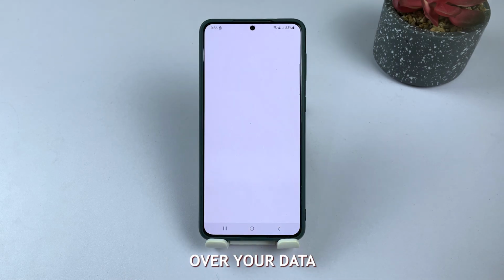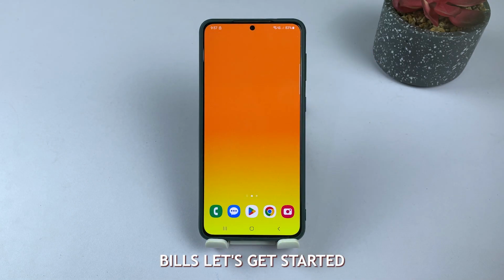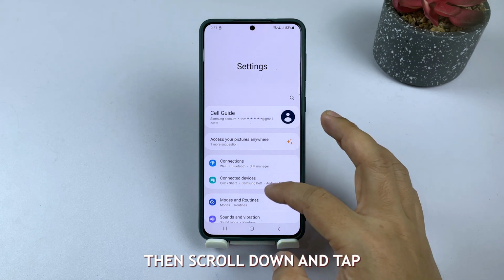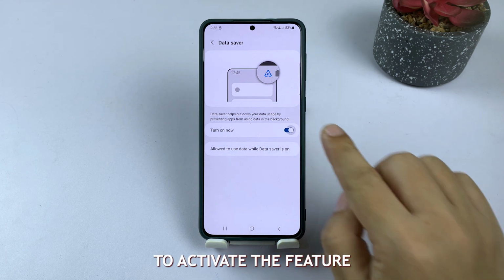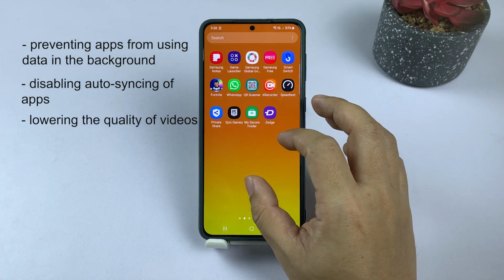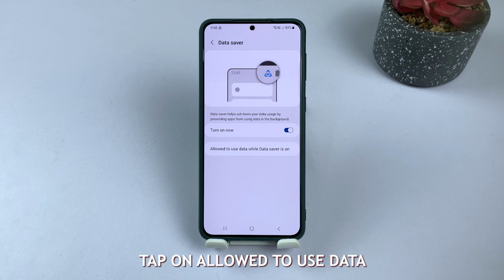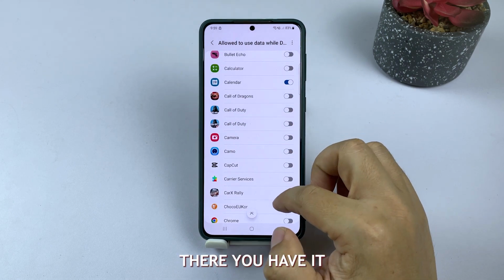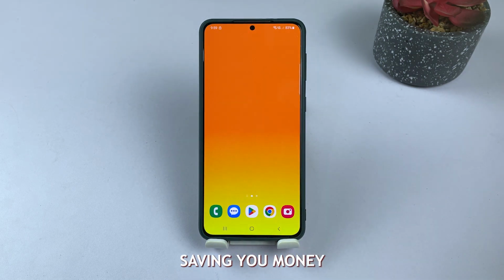How To Use Samsung Galaxy Data Saver Feature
Are you tired of going over your data limits and paying extra charges? If you have a Samsung Galaxy device, you're in luck!
In this video, we'll show you how to enable the Data Saver feature to help you reduce data usage and save on your monthly bills. Let's get started!

Now, let's enable the Data Saver feature on your Samsung Galaxy device. Just follow these simple steps: